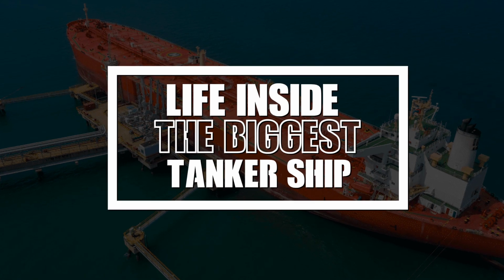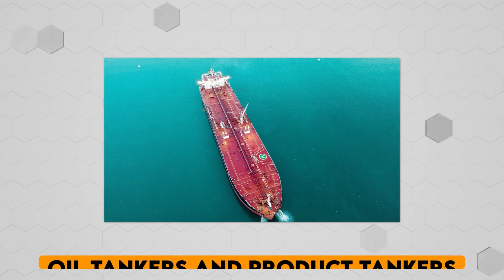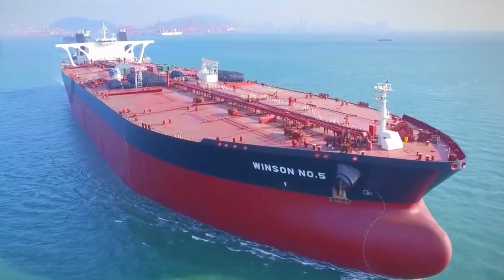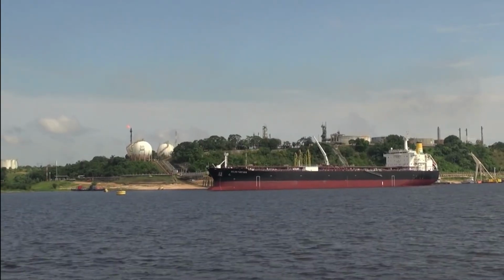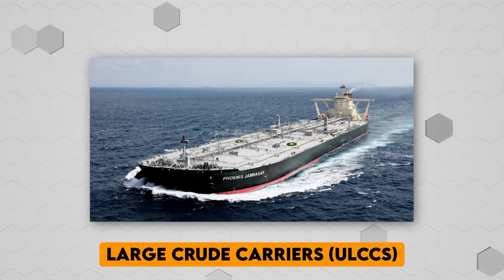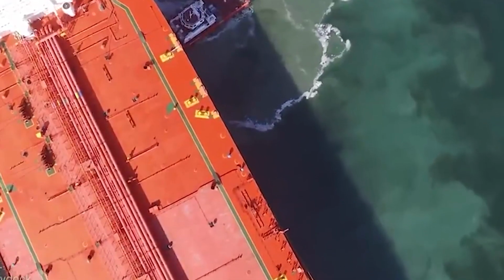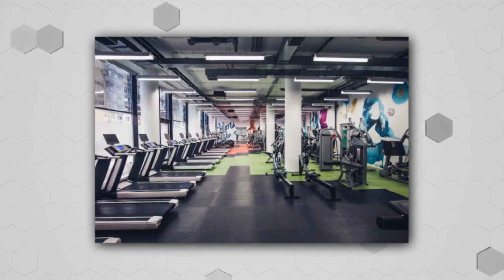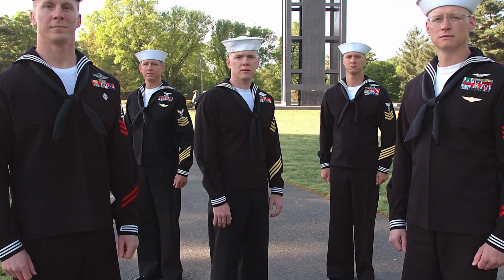Life Inside the BIGGEST Tanker Ship in the World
Tanker ship, oil tanker, shipping

An oil tanker is a vessel designed for the bulk transportation of petroleum or its products. There are two basic types of oil tankers: crude oil tankers and product tankers. Crude oil tankers transport large volumes of unrefined crude oil from wells to refineries. Product tankers, which are generally much smaller, were designed to transport refined products from refineries to points near the consumer market

Oil tankers are often classified by both size and occupation. Size classes range from thousands of deadweight tons (DWT) inland or coastal tankers to huge 550,000 DWT Ultra Large Crude Carriers (ULCCs). Tankers transport about 2 billion tons (2.2 billion short tons) of oil each year. The average cost of transporting crude oil by tanker is only $5 to $8 per cubic meter ($0.02 to $0.03 per gallon), second only to pipeline efficiency.

About The Shipping Industry
🎥 Videos about shipping, maritime life, US Navy and more
🎨 Written, voiced and produced by The Shipping Industry